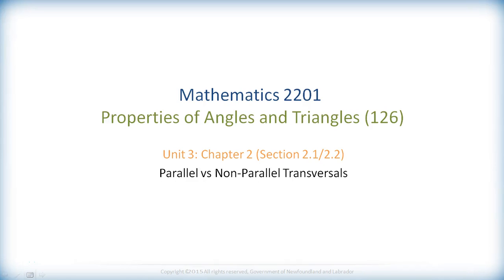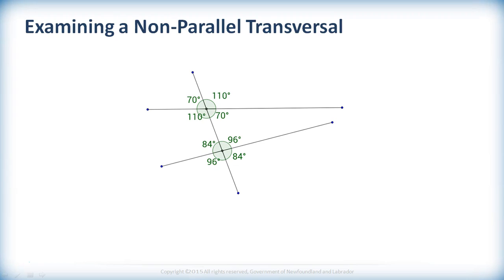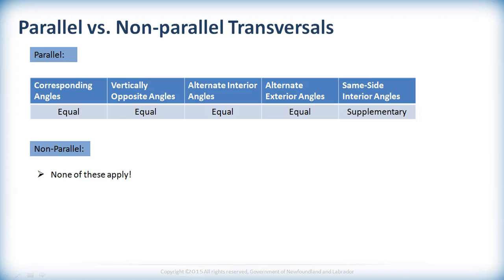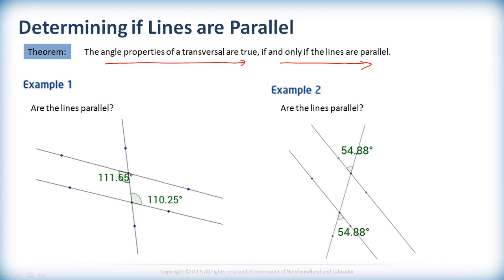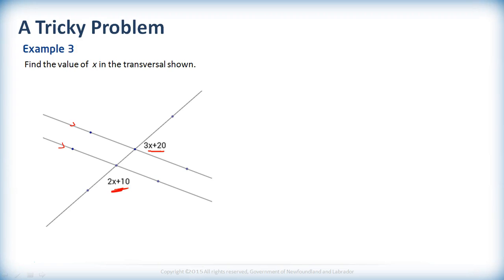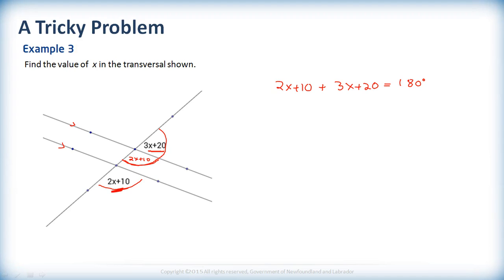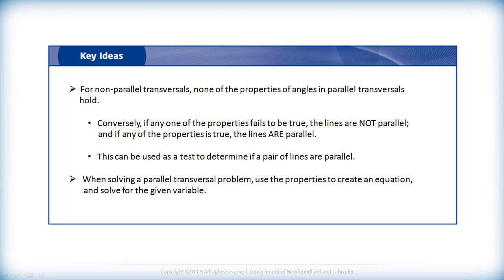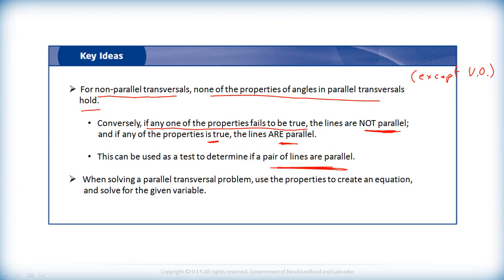Math 2201 - Ch.2 Sec. 2.1 & 2.2 - Parallel versus non Parallel Transversals - Instruction